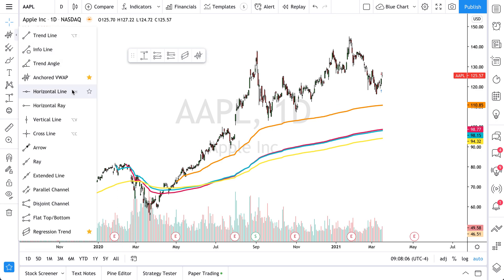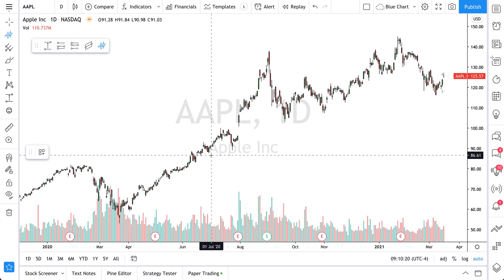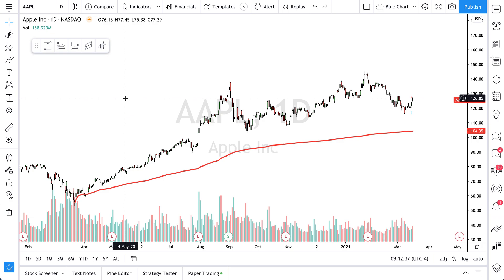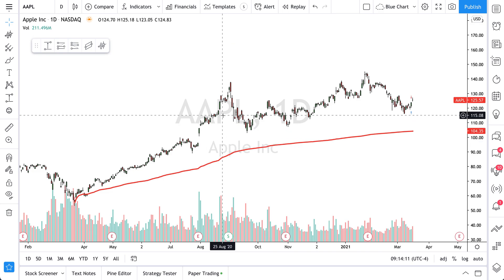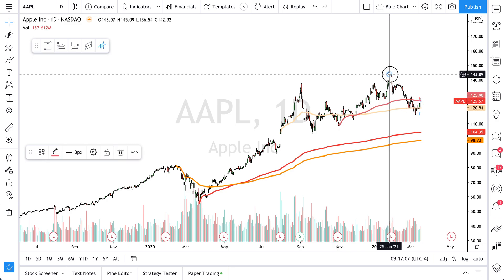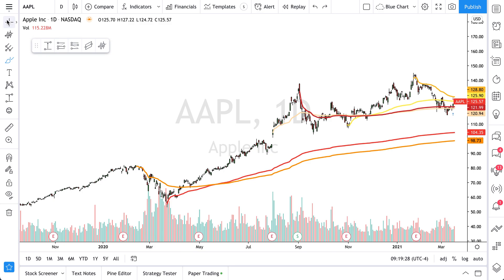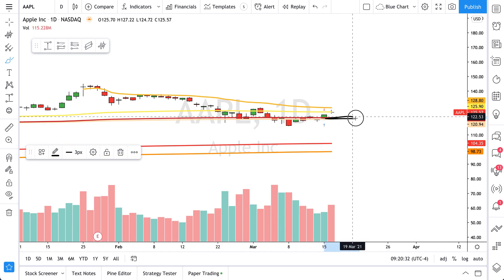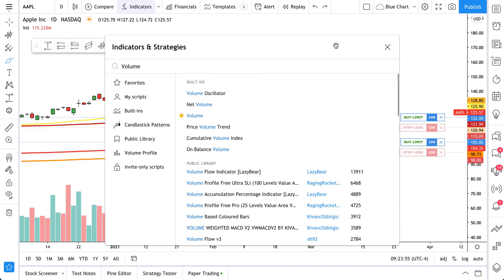Anchored VWAP Explainer: Tutorial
In this video we walk you through our powerful Anchored VWAP drawing tool. The key here is know why Anchored VWAP is important and then how easy it is to use. Anchored VWAP is the average volume weighted price of an asset weighted a specific point in time.

On TradingView, we have a AVWAP drawing tool that makes it really easy to to pick a point in time and then see an AVWAP line on the chart. You can change the color and line thickness. The drawing tool is found on the left-side of the chart in the Trend Line tools menu.

In this video we also walk you through some examples including creating an Anchored VWAP ribbon on the chart and using the Public Library to find new tools coded by traders and investors around the world.